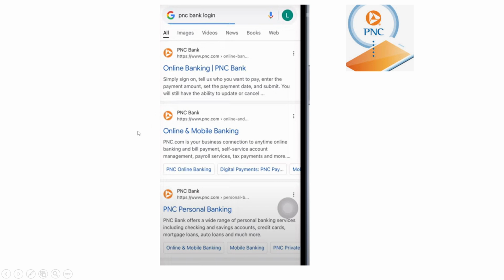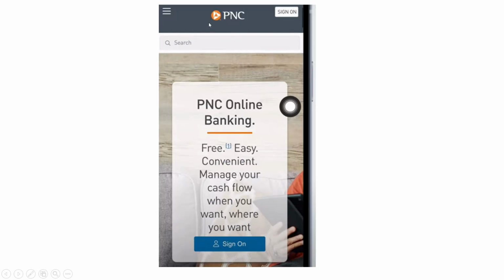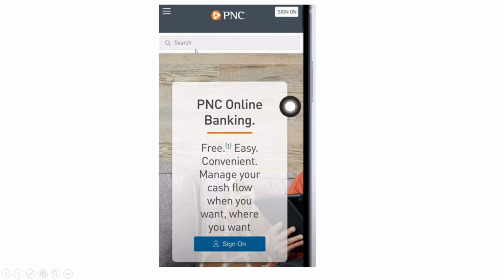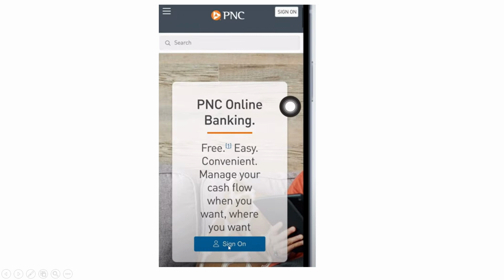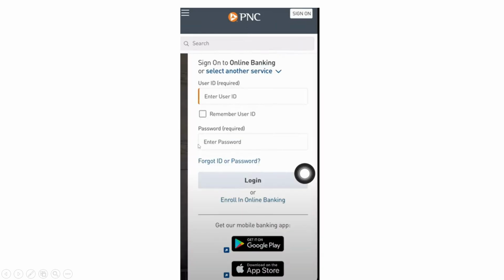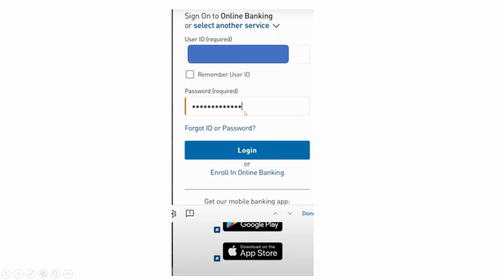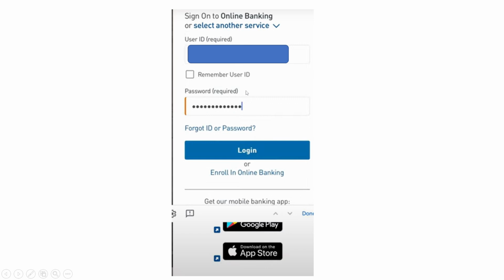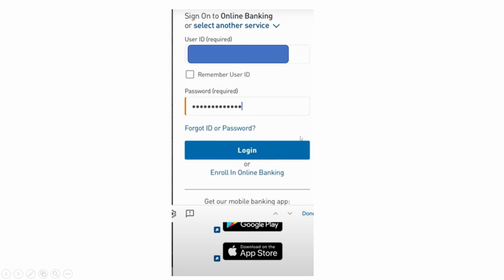How To Log In to PNC Bank Online Banking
Sure! Here's a good SEO-friendly description for your YouTube video:

Learn how to easily log in to your PNC Bank online banking account step-by-step. This tutorial guides you through the process of accessing your PNC Bank account online securely, so you can manage your finances anytime, anywhere. Whether you're new to PNC Bank online banking or need a refresher, this video covers everything you need to know to log in successfully.